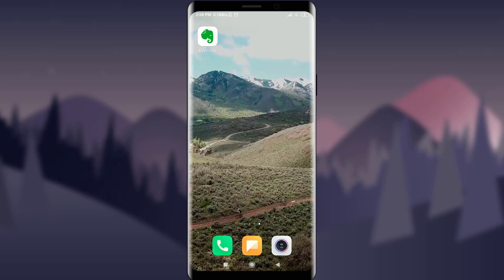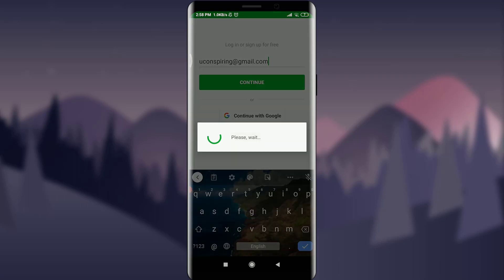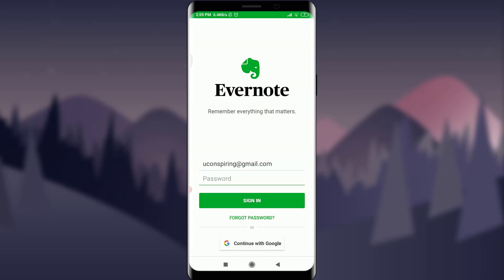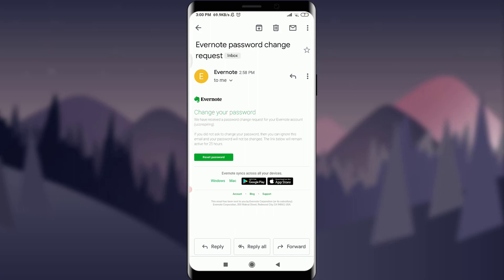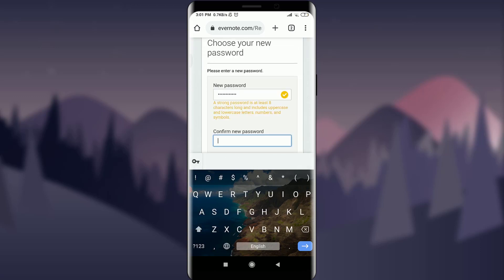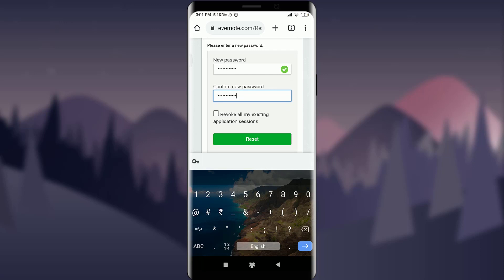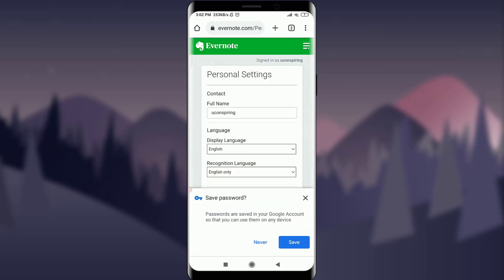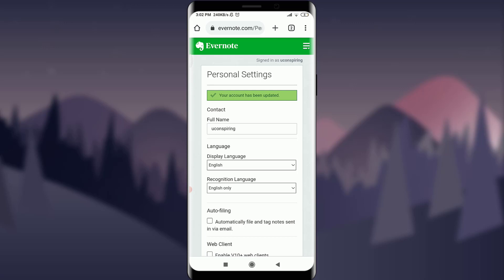How to Recover Evernote Account | Reset Evernote Forgotten Password | 2021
In this video I will guide you in step by step process to Recover Evernote Account or Reset Evernote Forgotten Password.